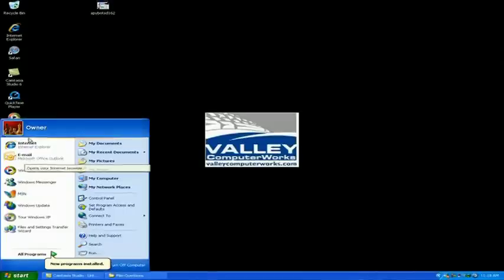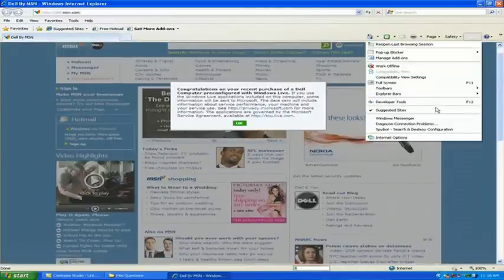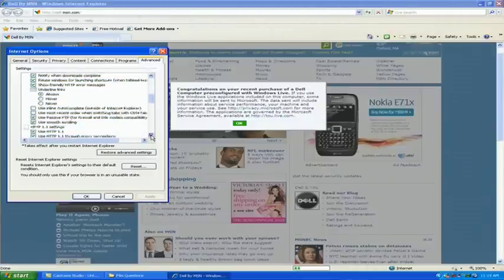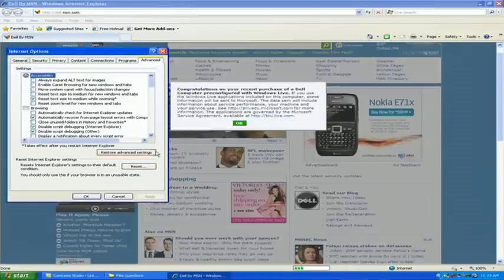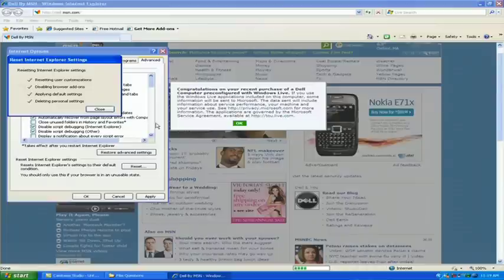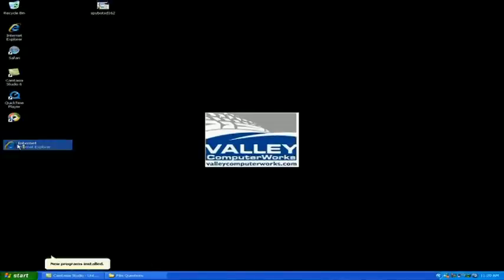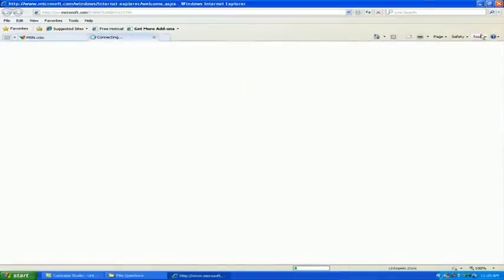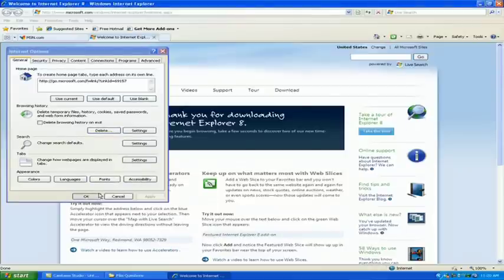Computer Viruses & Security : How to Delete Tracking Cookies in Windows XP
Deleting tracking cookies means opening a Web browser, going to the "Tools" menu and resetting the defaults under the "Advanced" tab. Find out other ways to delete cookies with help from a PC technician and experienced IT professional in this free video on tracking cookies.

Bio: Robert Astin is from Western Massachusetts and studied computer Internet management at Bay State College in Boston.